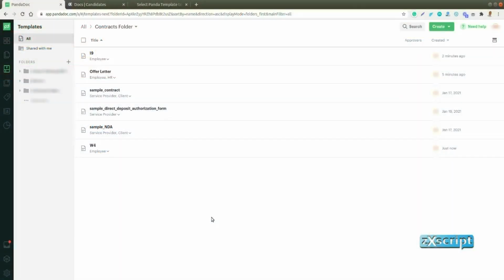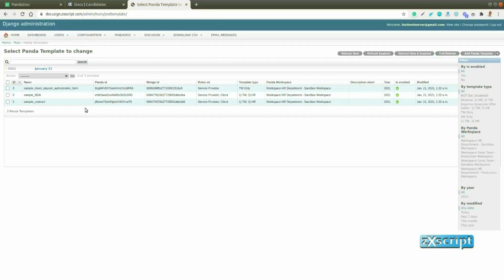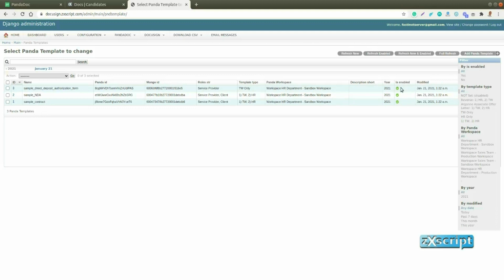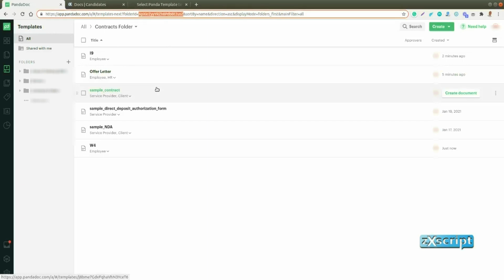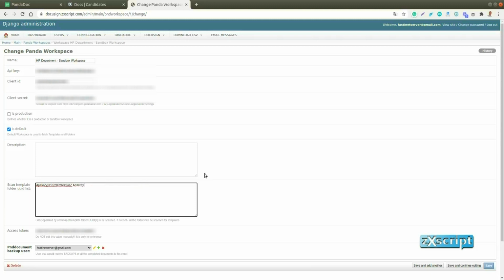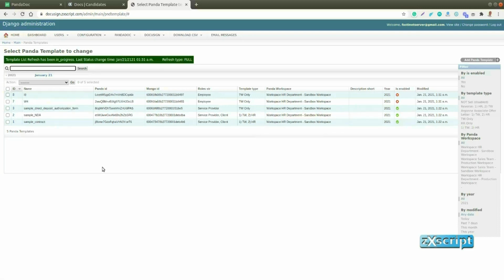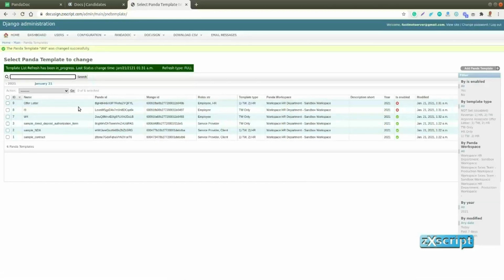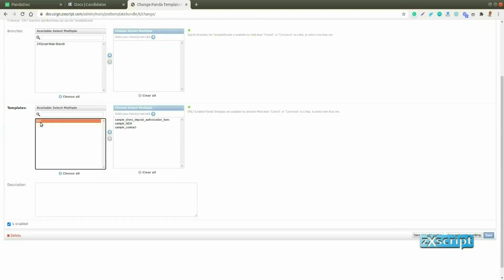Pandadoc Integration: Refreshing Templates | Signature Adoption Series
Pandadoc Integration into Web application and CRM

Read more our Electronic Signature Adoption blog

HOW TO UNLOCK FROM A DOCUSIGN, SWITCH TO PANDADOC AND PREVENT FUTURE LOCKING :

HOW MANY DOCUMENTS CAN BE SIGNED WITH PANDADOC AND WHY TO USE REQUEST LIMIT MANAGERS: